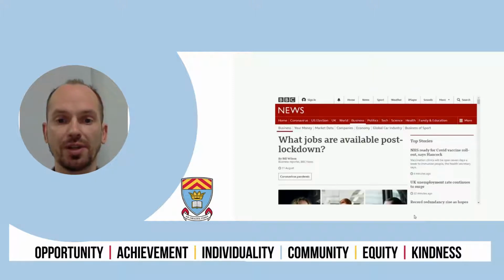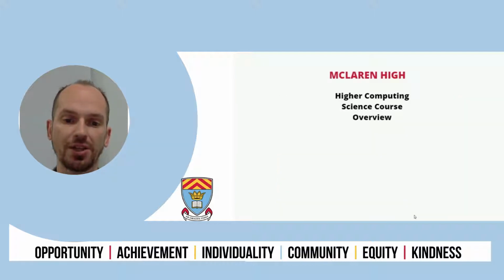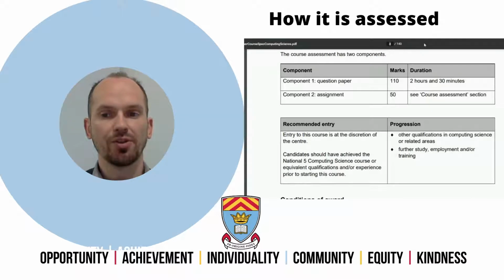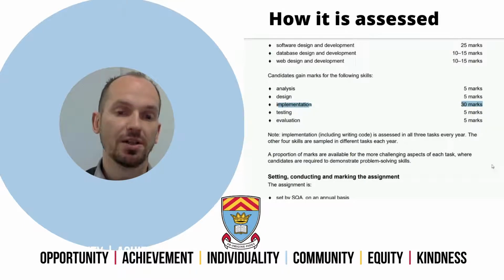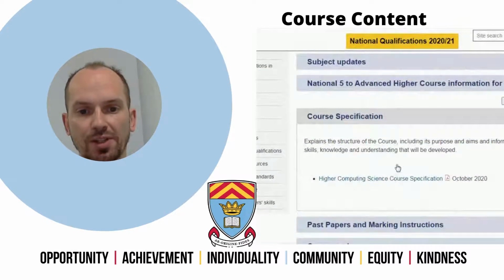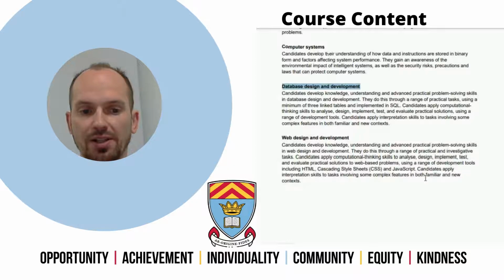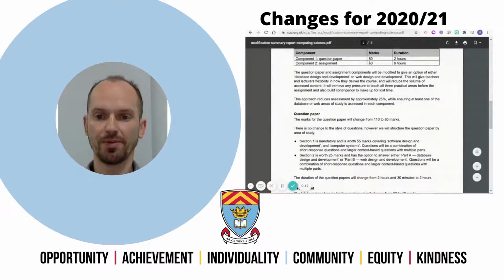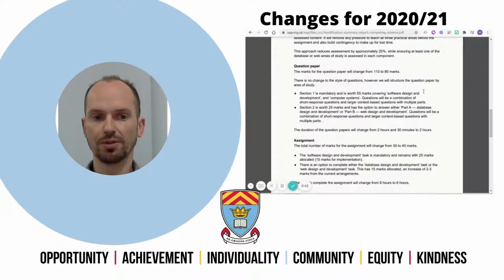Higher Computing Course Information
Mr MacMillan explains the course specification for Higher Computing, how it is assessed and the changes for the session 2020/21.